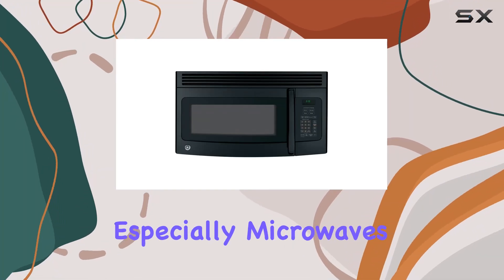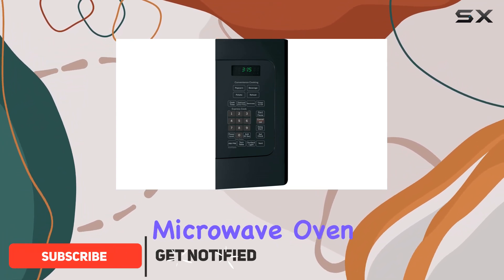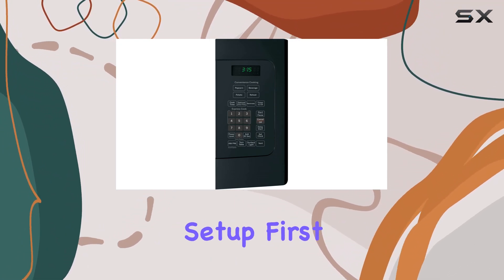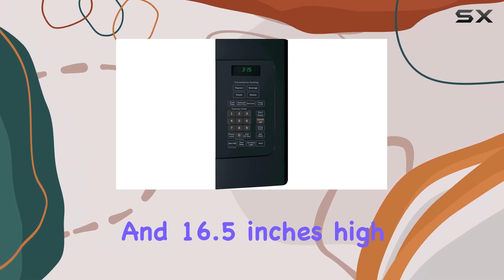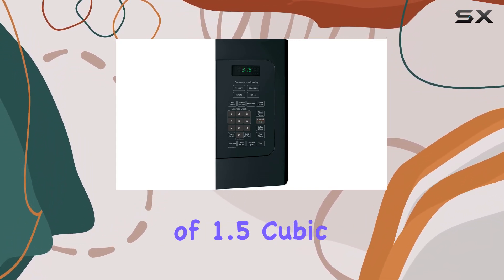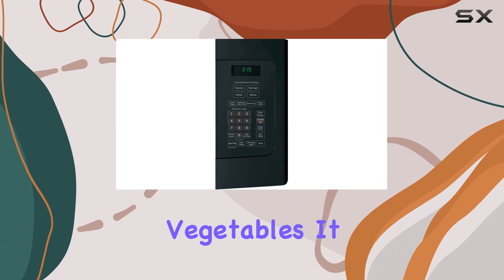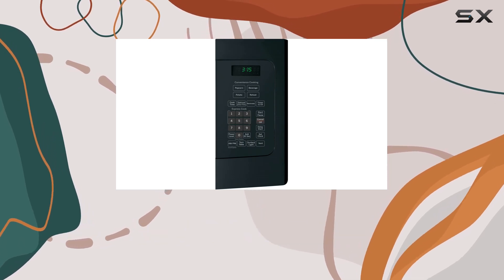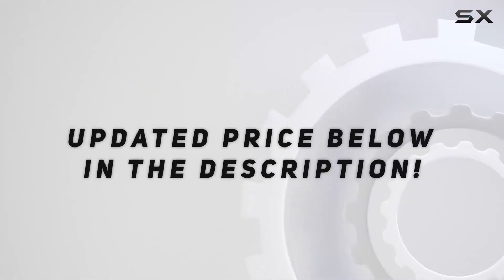GE JVM3162DJBB Over-The-Range Microwave Oven - Is It the Best Budget Microwave for Your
0:00 Intro
0:06 Review

Things that we mentioned in this video:
GE JVM3162DJBB Over-The-Range Microwave : B00DYEBM2O